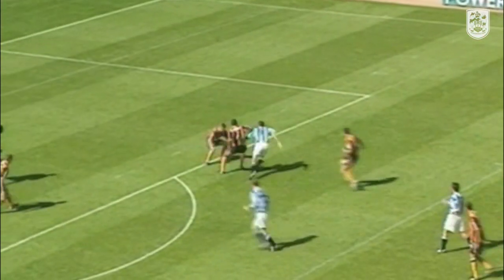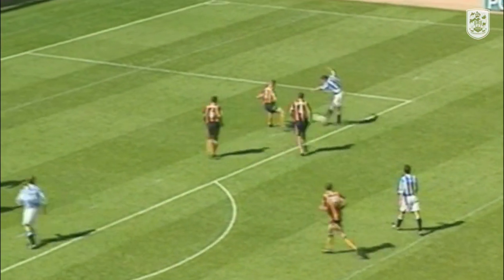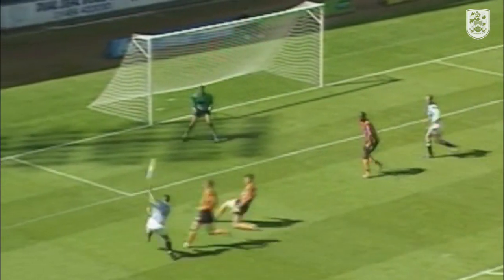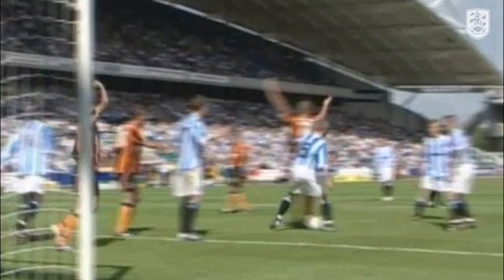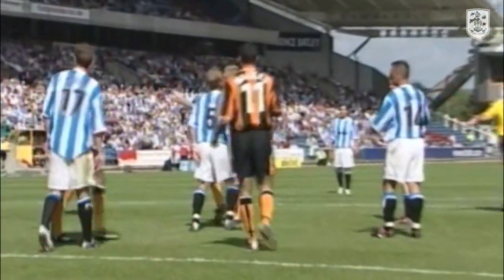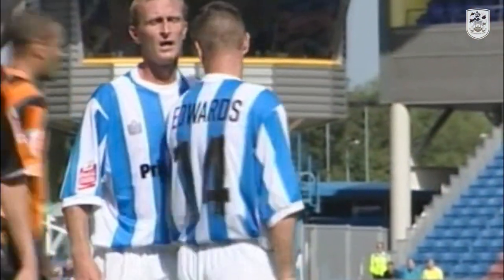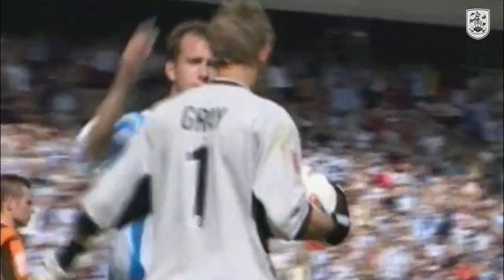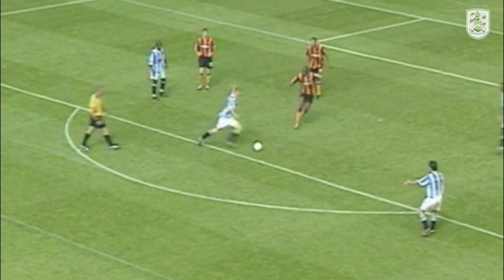💥 YOUNG GUNS! MEMORABLE MATCHES | Huddersfield Town 4-0 Hull City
Huddersfield Town hosted Hull City in September 2004 and goals from Pawel Abbott, Rob Edwards, Chris Brandon and Andy Booth saw Town 4-0 winners.

➡️ Add us on Snapchat: htafcsnap